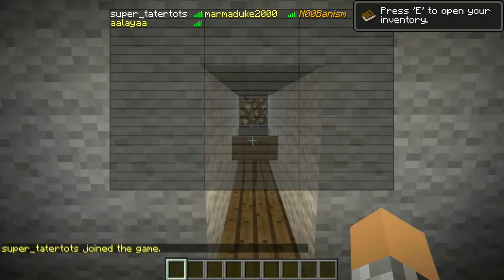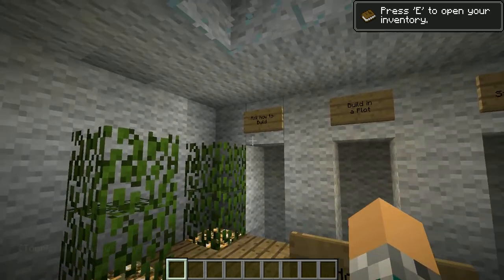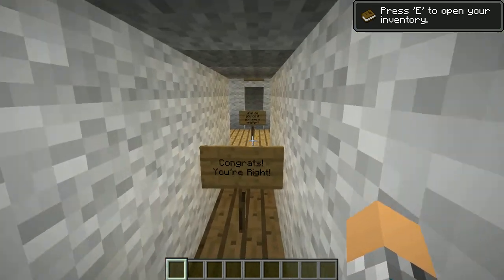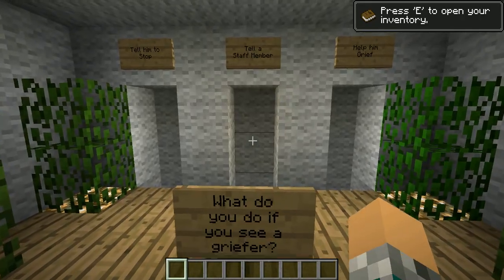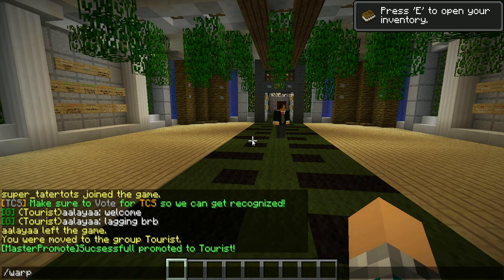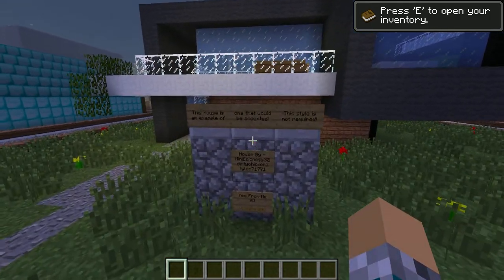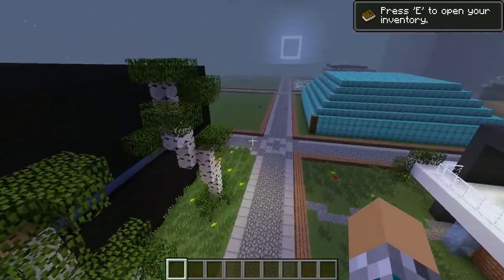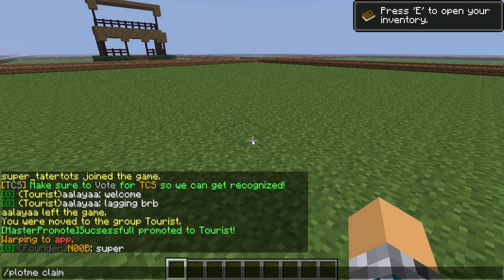Minecraft Server The Crafters Society How To Apply!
just watch the video, its really easy